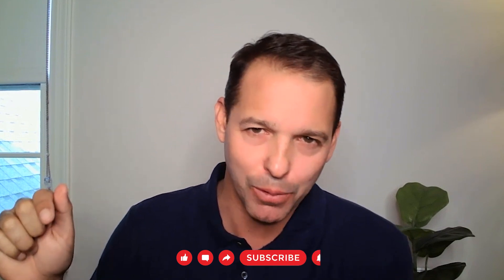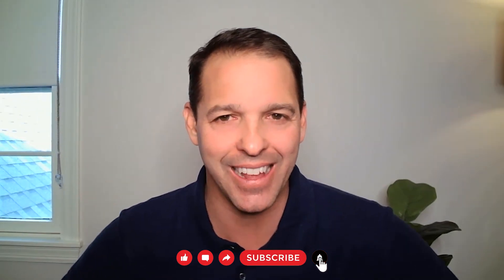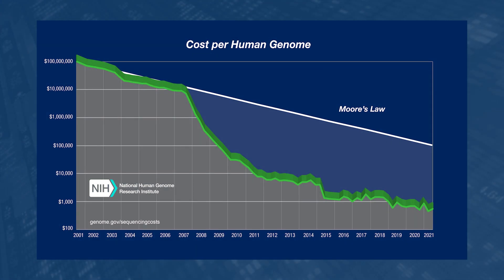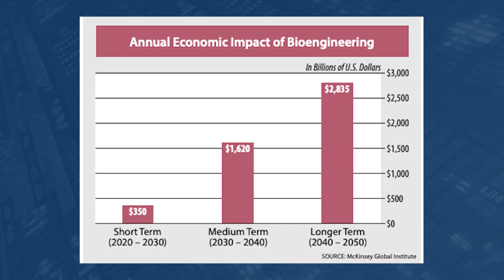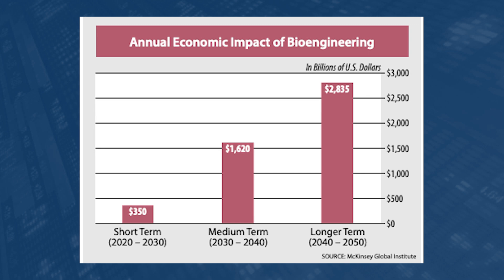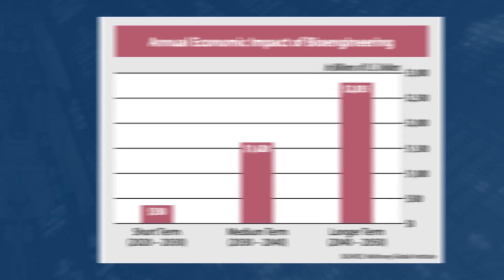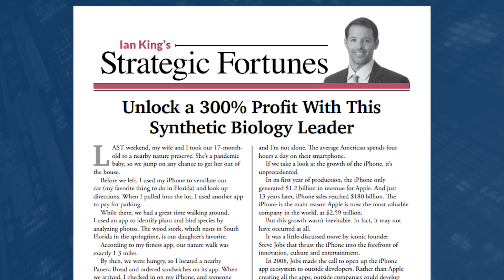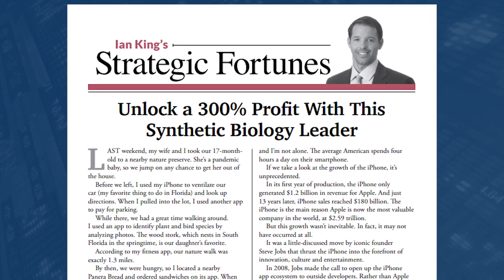Why Biotech Will Have a $3 Trillion Impact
Technology is unique in that it can, for lack of a better term, cheat. It can use discoveries from another field to push itself forward. (A great example was when the automotive industry took the idea of lithium-ion batteries from small smart devices and applied it to EVs.)

The same thing is happening again — but in genomics. Now that gene editing is affordable, a brand-new type of biotech is emerging: synthetic biology. And it’s going to change everything: from the way we grow food to how we manufacture medicines. And over the next few decades, that’s going to have a $3 trillion impact on our economy.

This Next Gen coin could be 20x bigger than bitcoin.

Winning Investor Daily is a technology investing e-letter spearheaded by some of the smartest minds in the industry. Leading the charge is tech and cryptocurrency expert Ian King. Ian and his team of analysts and researchers bring readers actionable investment ideas by Pinpointing Tomorrow’s Investment Trends Today. In short, as a Winning Investor Daily reader, you’ll hear about the next Amazon, Google, and Netflix, before they become household names. The best part is that you can start receiving Winning Investor Daily every day, free of charge.